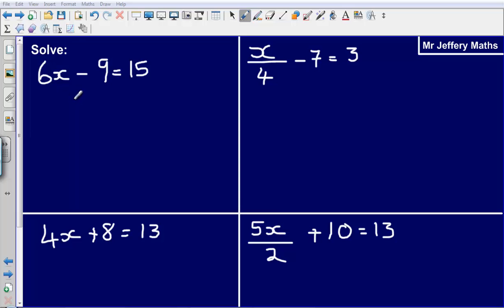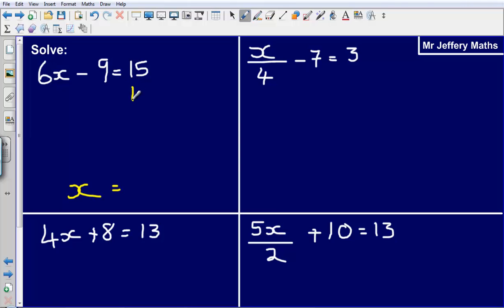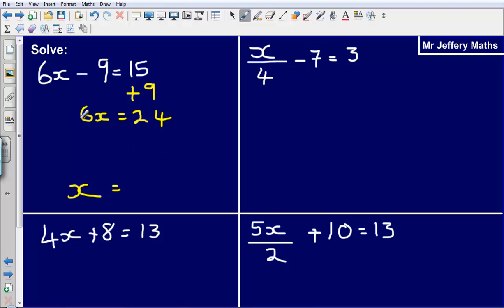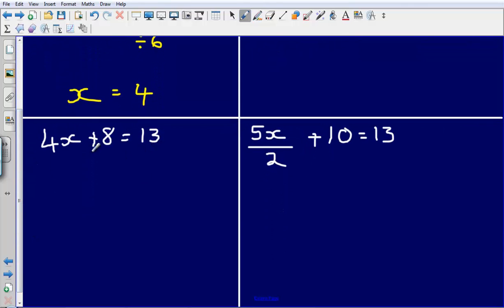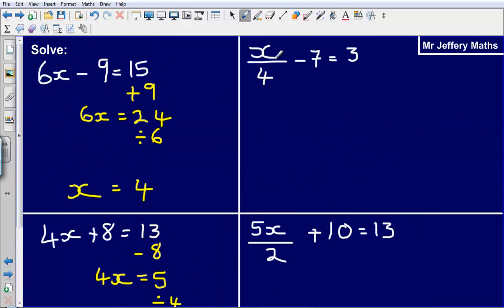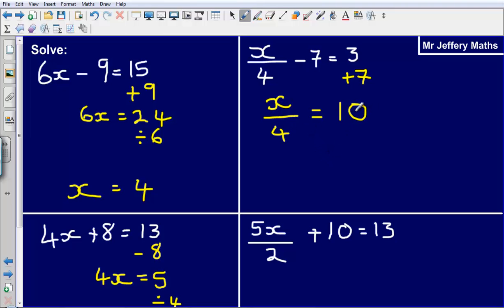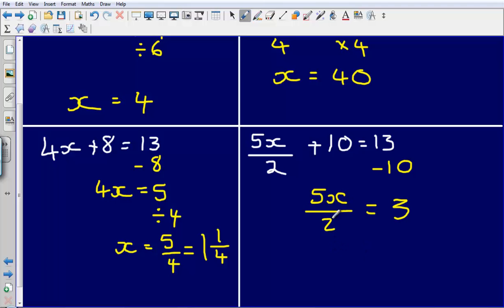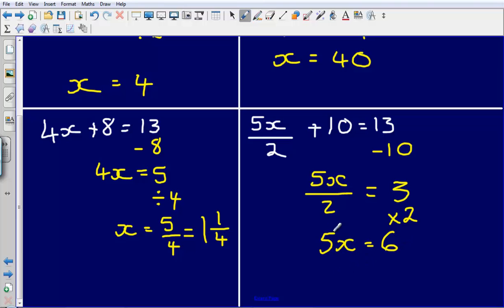Solving Equations 2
Second video in the series of Mr Jeffery going through examples of solving equations.